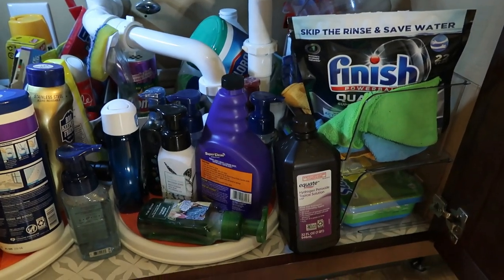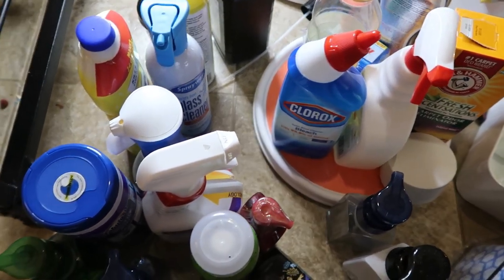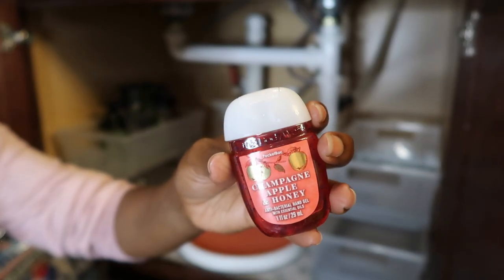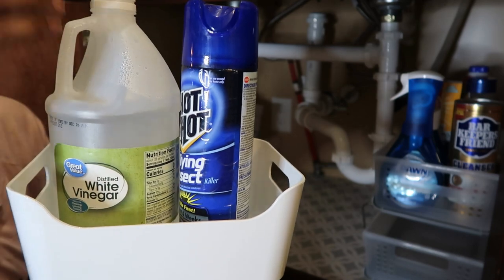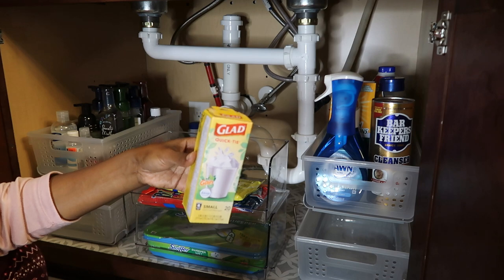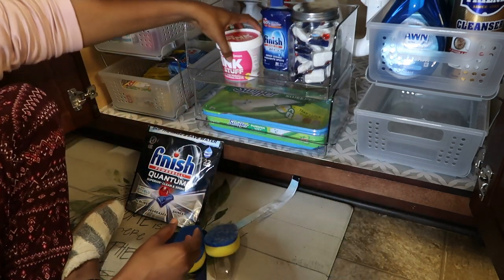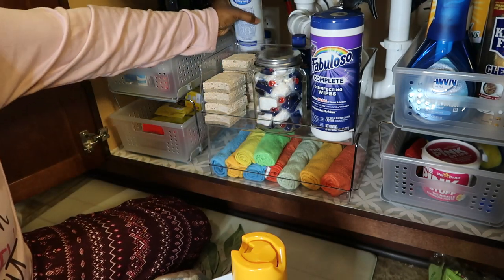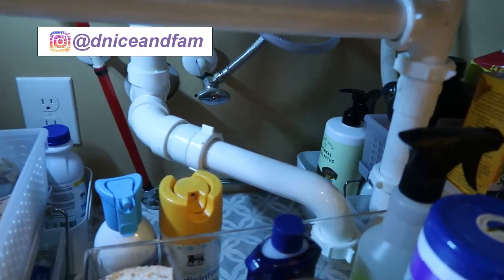UNDER KITCHEN SINK ORGANIZATION 2021 | CLEAN AND ORGANIZE WITH ME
Welcome to my first Summer Clean With Me of 2021. This after dark clean with me is of under the kitchen sink and it needed a good wiping down, decluttering of all my products, and organize everything so that under the kitchen sink will be pretty once again. I think this summer clean with me will give you the cleaning motivation and inspiration you need to tackle those areas of your home that need a refresh. This is also a summer collaboration with other amazing ladies and homemakers so be sure to click the link for further motivation to clean, declutter, and organize your home for the summer.

LOGAN'S STUFF!!
Skip Hop Play Mat
Graco Pack n Play Bassinet/Changer (similar)
Fisher Price Sit me Up seat
Nested Bean Sleep Sack
Nanobebe Breastfed Baby Bottle
Olababy Spoons
My Brestfriend Pillow
Graco Swing (similar)

Amazon Big Pre-School Book

Baby #2 PREGNANCY DETAILS
MY PRENATAL PILL: Zahler Mighty Mini
MY PREGNANCY APP: Ovia Pregnancy App
Thank you in advance for clicking on this video and chillaxin' with us.

VIDEO CHAPTERS
0:00 Intro
0:24 Reveal of Clutter
1:12 Edit Space
1:33 Summer Collab Mention
2:52 Target Organization Items
3:34 Organization Begins
12:28 New Cleaning Products
13:40 Final Reveal
14:21 Outro

**These videos are not created for anyone under the age of 13**

Hey new boo thang! I am so excited that you found my channel. My name is Denise and I am a stay at home mom to two beautiful kids. I have a son (Lucas) and a new daughter (Logan), lets not forget about the man of the house (Luke aka Sugarfoot). On my channel you will find motherhood content, cleaning motivation, some diys, and home decor.

Denise (DNICEANDFAM)
Longs, SC 29568

Any products used in my videos, whether purchased or gifted to me, will be accompanied with an honest opinion. That opinion, may be positive or negative, but it will be my own. Please know that these opinions are personal and experiences may vary.